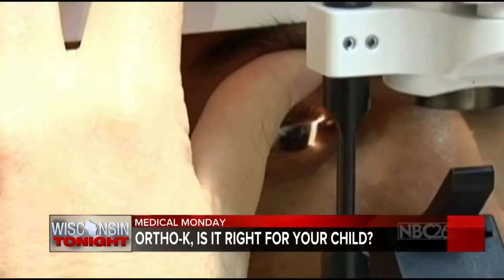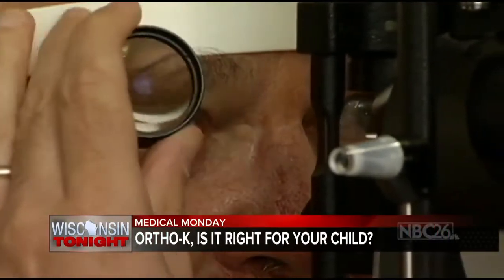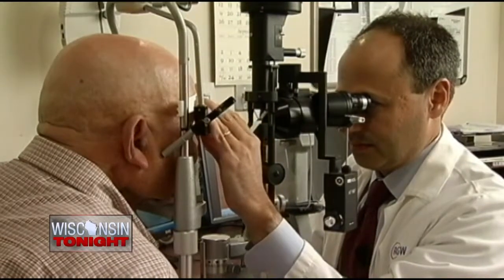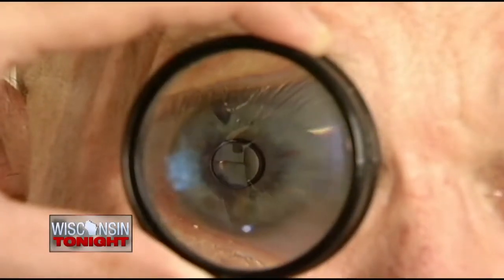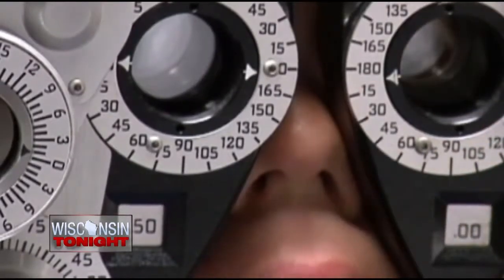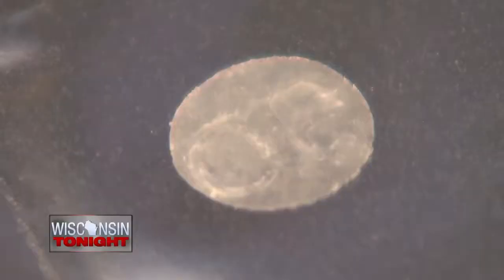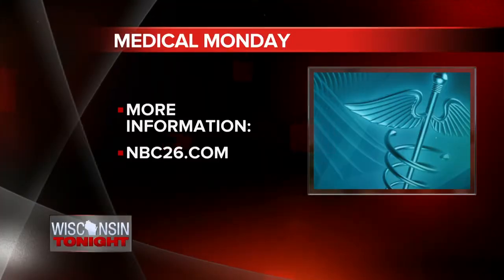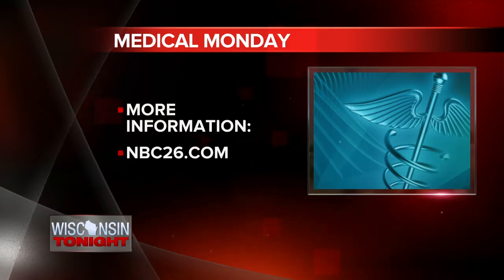Medical Monday: Ortho-K, is it right for your child?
Ortho-K, otherwise known as orthokeratology, uses specially designed, FDA-approved contact lenses for temporarily correcting myopia, more commonly known as nearsightedness.